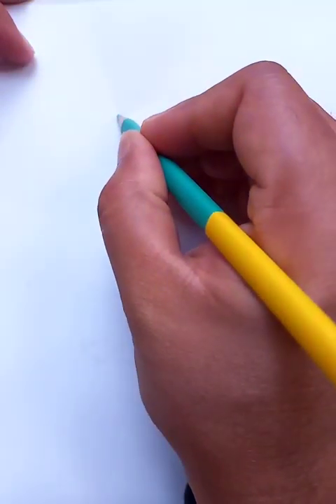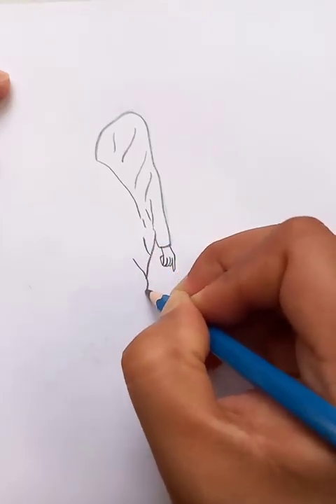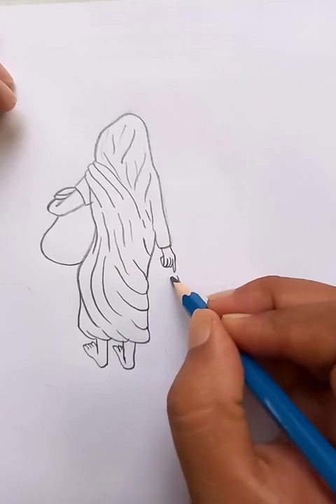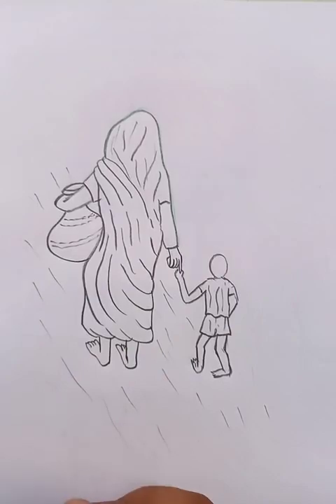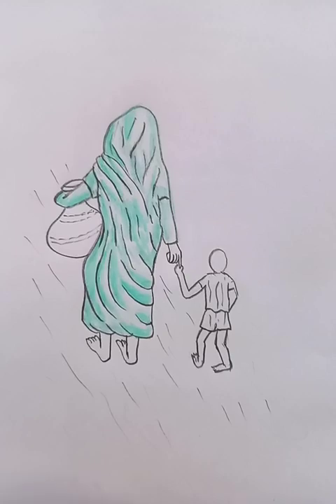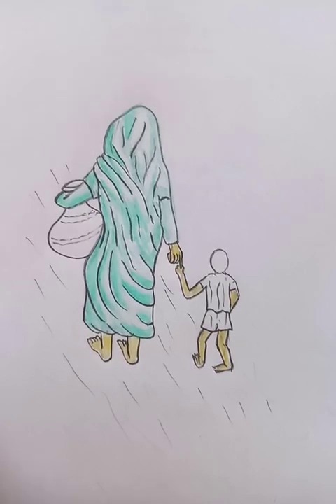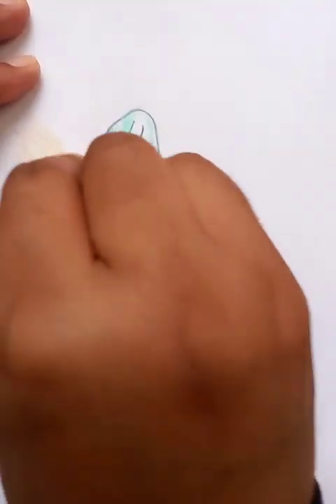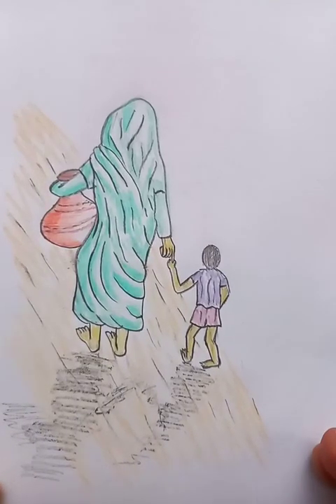going forward together | original audio tutorials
going forward together | chase the dream | original audio tutorials @bluehanddrawing

Cheers.